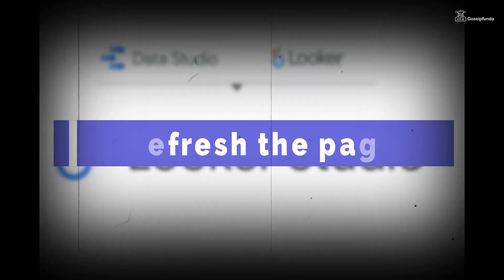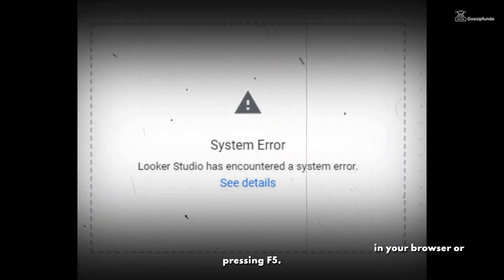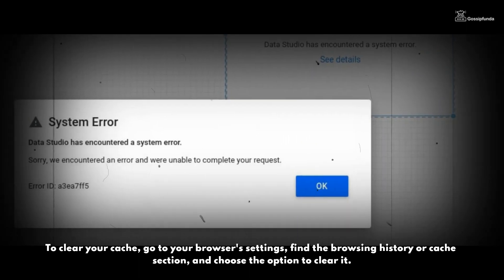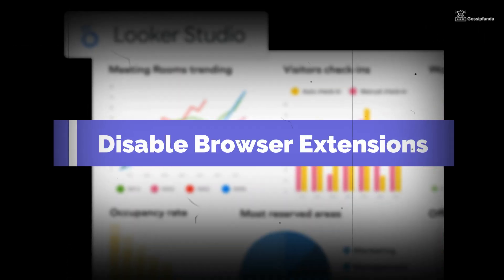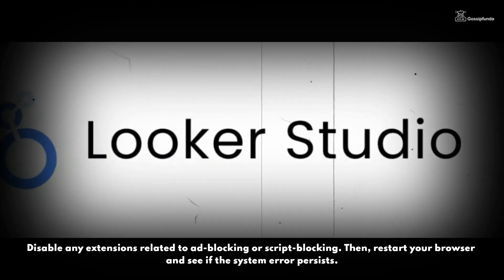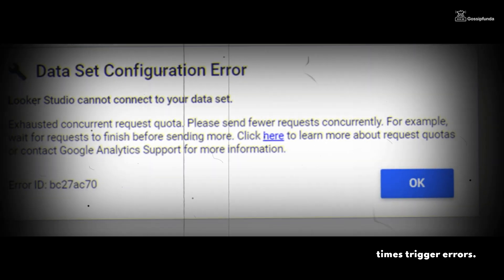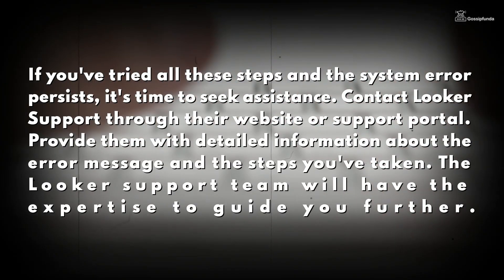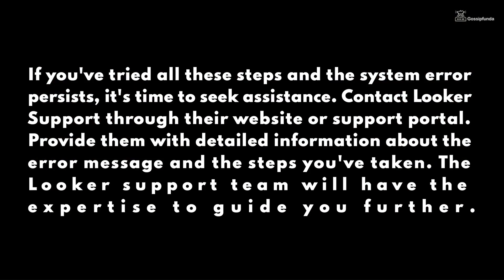Looker Studio has encountered a system error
1. Link to the short in question
2. Link to your YouTube channel (for ownership verification)